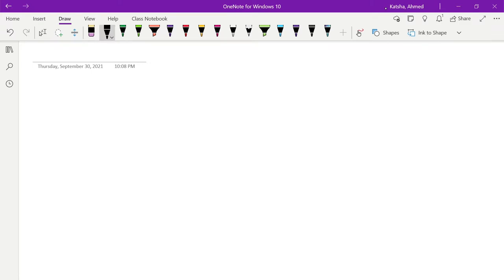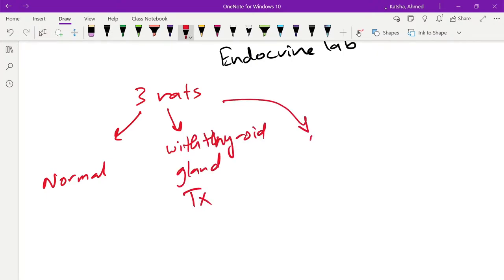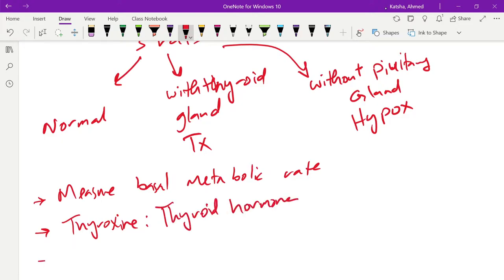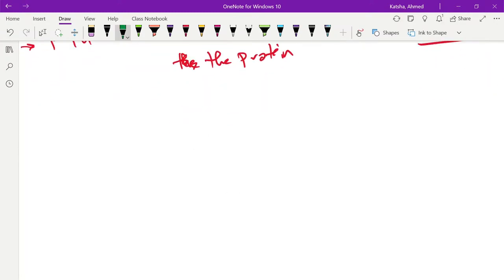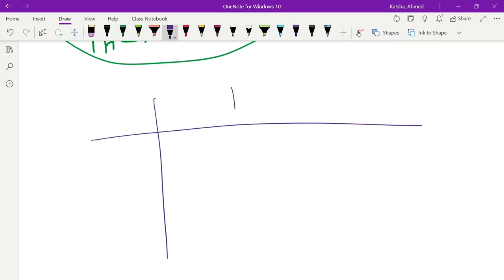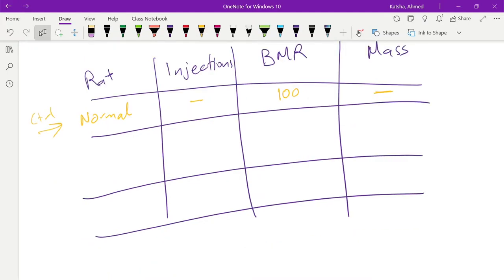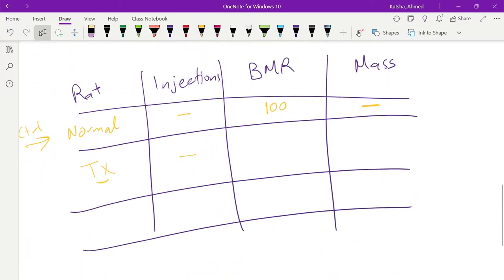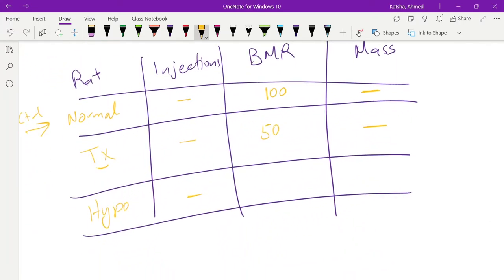Physioex4- My lab and Mastering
A&P2